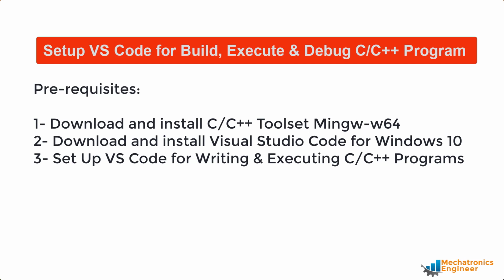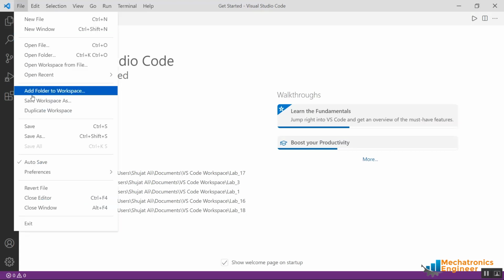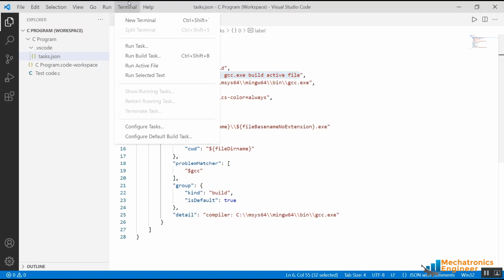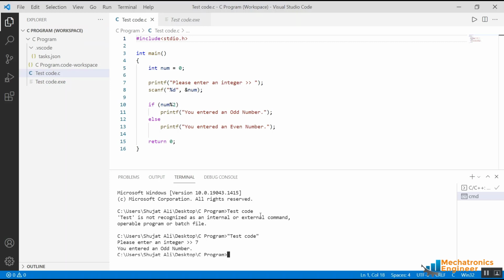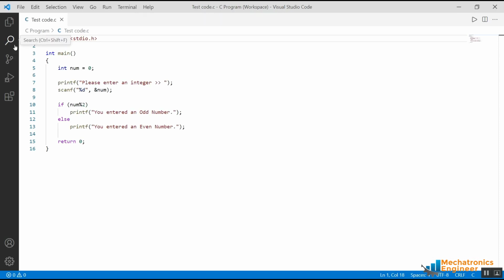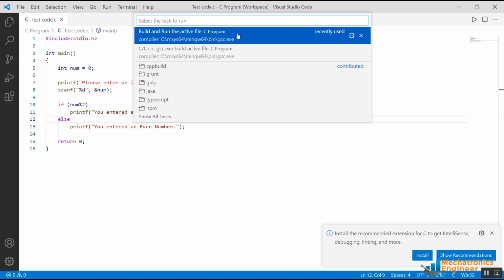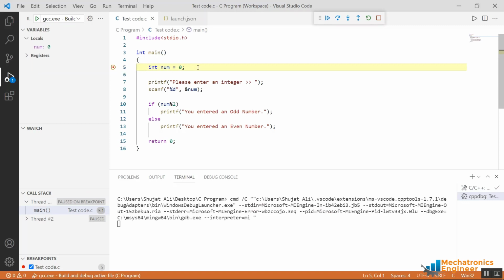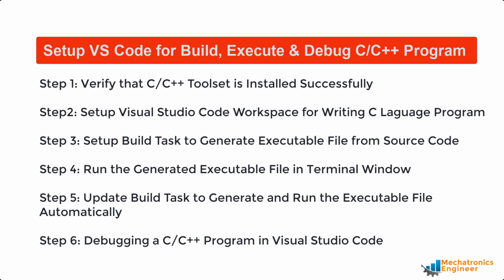Lab 0d - Setting Up Visual Studio Code for Building, Executing, and Debugging C/C++ Programs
This video discuss the step by step process of setting up Visual Studio Code for building, executing, and debugging C/C++ programs for Microsoft windows 7 and later versions. Before proceeding this video, you need to Download and Install C/C++ Toolset & Visual Studio Code IDE and download the VS Code extension and setup the environment. Following are the links videos for these steps:

Shujat Ali
Mechatronics Engineer